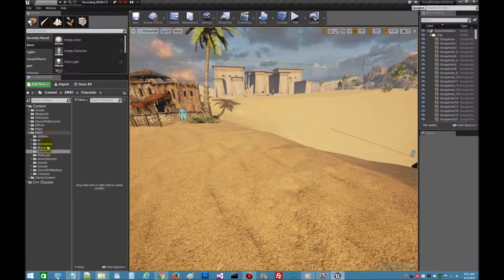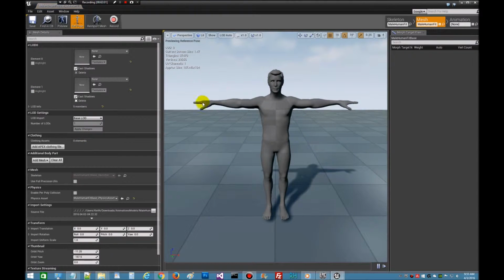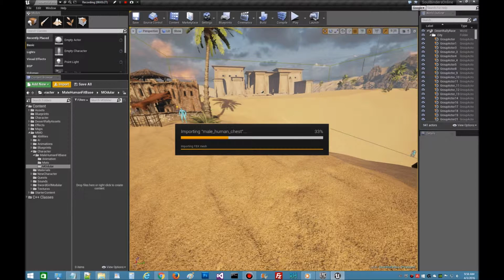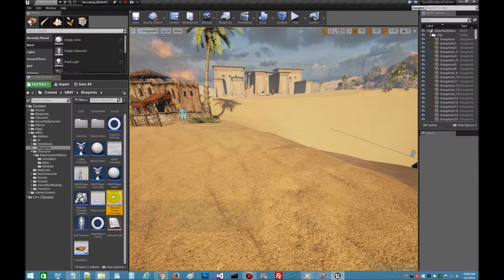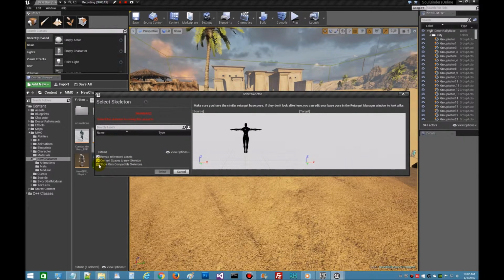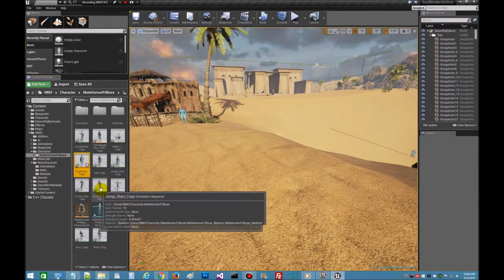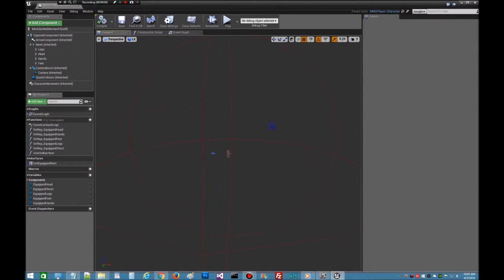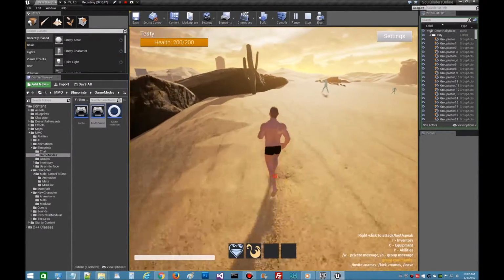Importing Modular Character into UE4 (Part 2 of 2)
UPDATED: This video covers exporting and importing our fbx model into the MMO Starter kit to set up a modular based character. Using the following page for a guide line